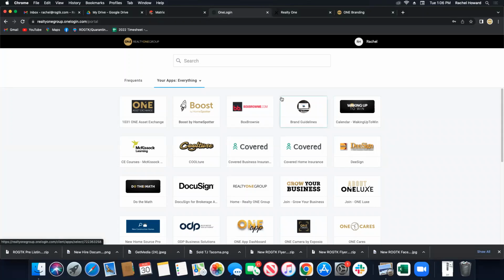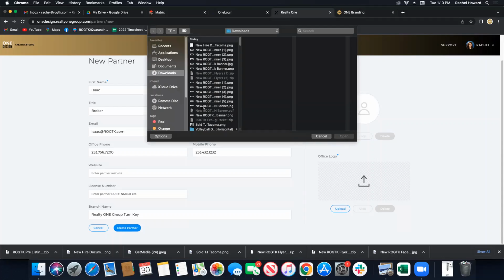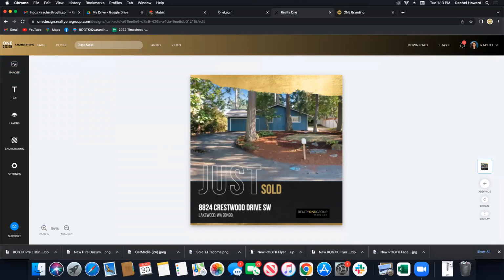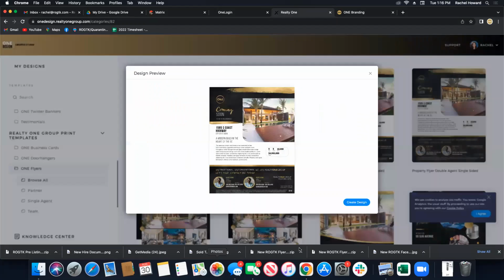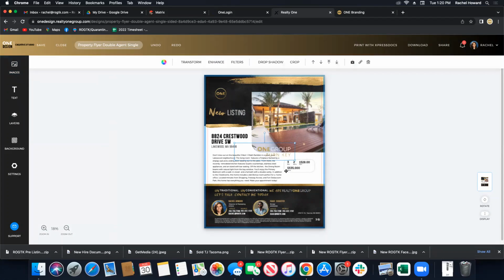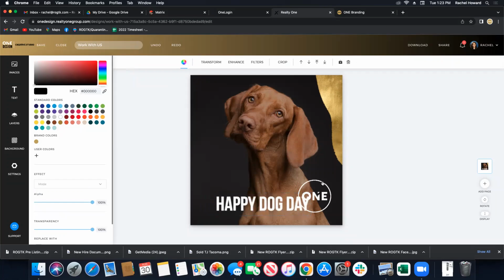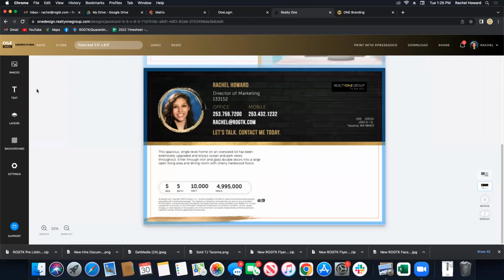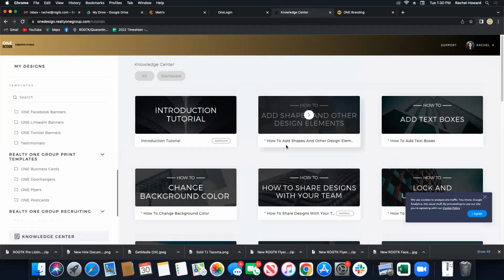Tech Tuesday - 8.30.22 - ONE Design Creative Studio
Director of marketing, Rachel Howard, teaches ROGTK agents how to use ONE Design Creative Studio.